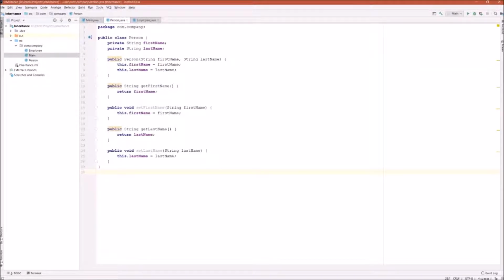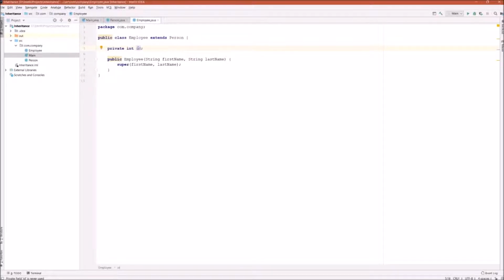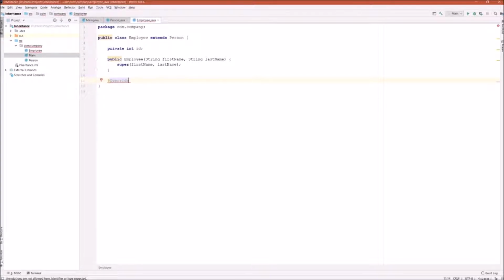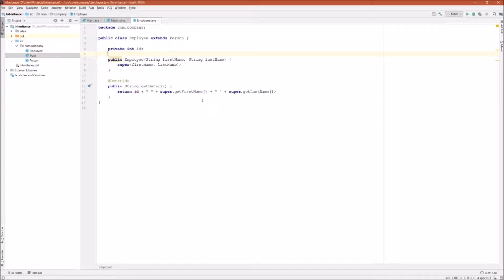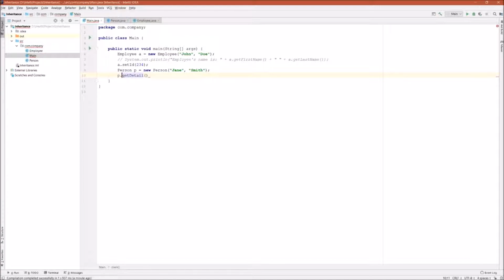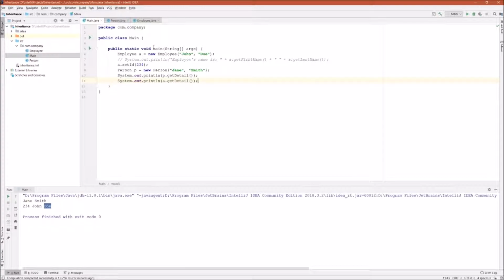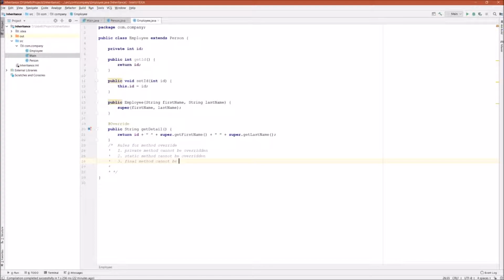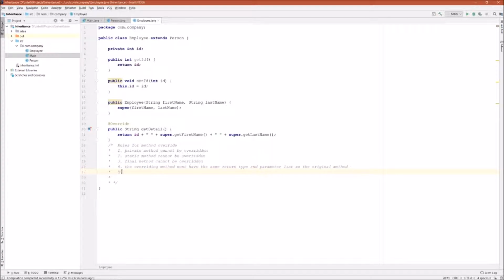Java Tutorial for Beginners - #21 - Method Overriding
In this video, we're gonna continue our discussion about inheritance, specifically about method overriding. You'll learn how to override method, and the rules for apply method overriding in action.